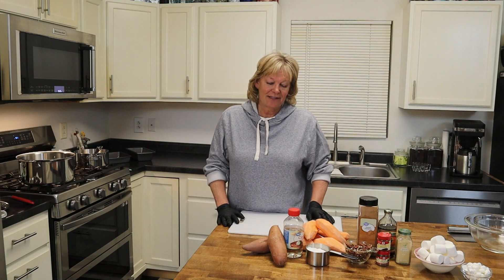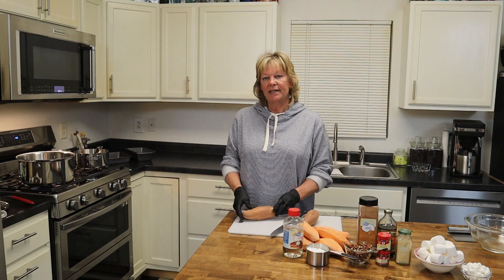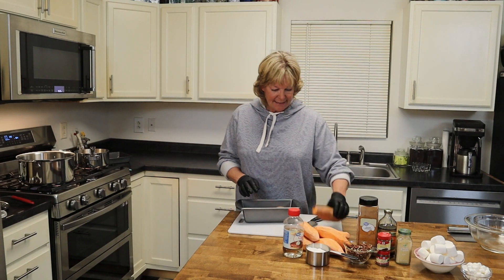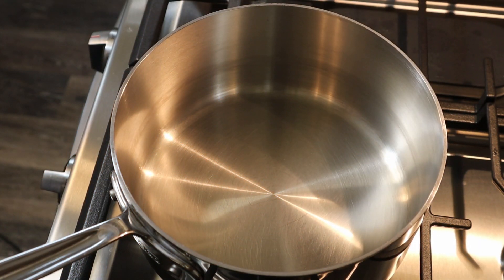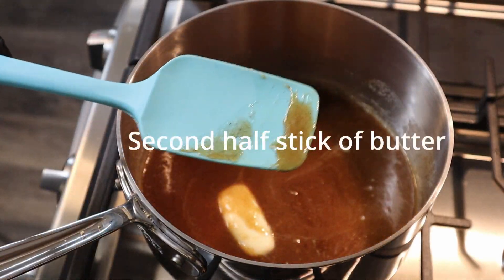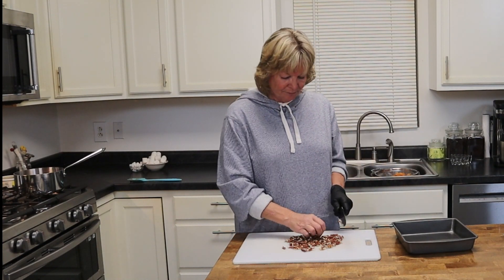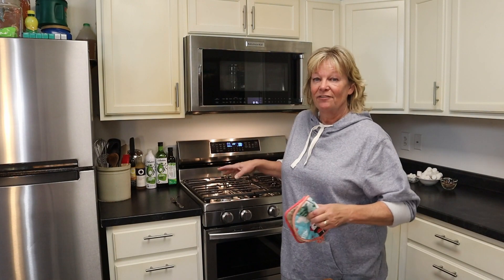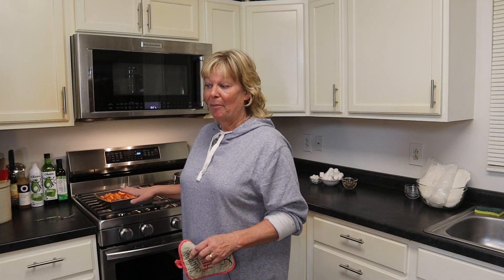Candied Sweet Potatoes and twice baked successful failure.?!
I started out making our favorite candied yams/sweet potatoes. They turned out fantastic. On the other hand I tried to make our twice baked candied yams/sweet potatoes. That didn't workout so well.  I've made both recipes dozens of times and have never had quite the experience as I've had making this video. So, I improvised with the twice baked sweet potatoes. Needless to say, they turned out amazing.  I could have turned them into a muffin if I had added more flour and an egg, baking soda, baking powder... But I guess I was looking for something more along the lines of a "hash brown".

Sometimes our cooking doesn't quite turn out to be what we want, so we improvise instead.  I'm glad I did.

Have a safe and happy holiday season.